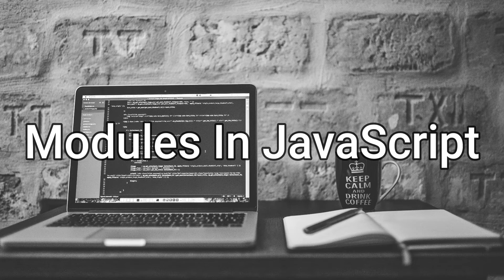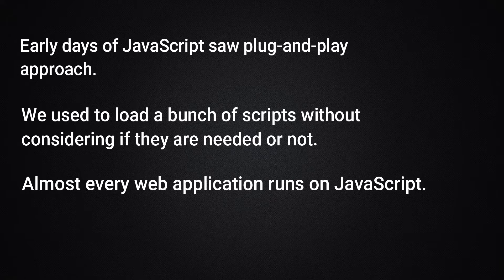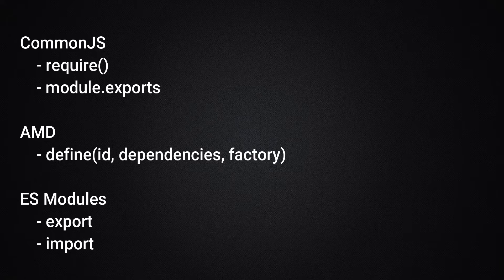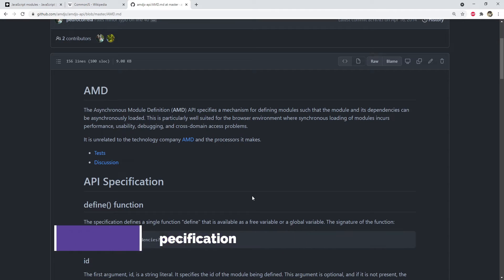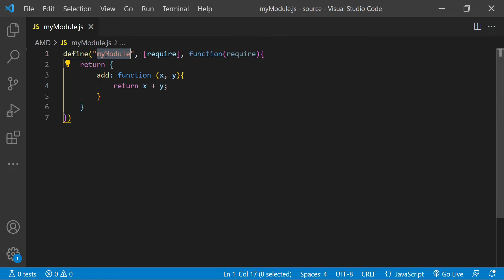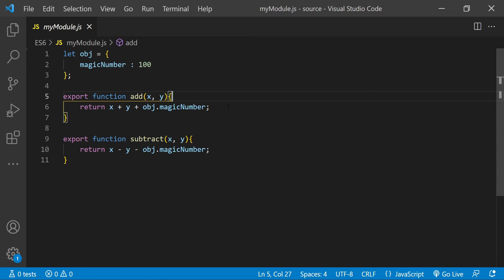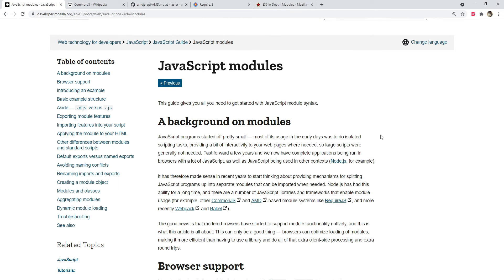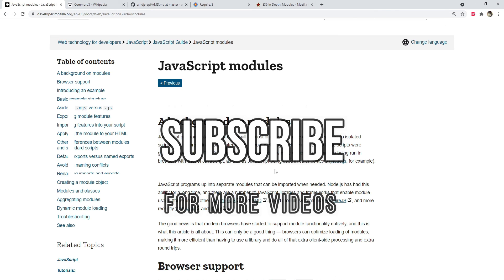What are Modules in JavaScript and their Specifications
Learn about the different kinds of module specifications used in JavaScript.

[00:00] Introduction
[00:28] Brief History
[01:35] Type of Modules Specifications
[01:54] CommonJS Overview
[02:23] AMD (Asychronous Module Specification)
[03:50] ES6 Modules Overview
[05:04] Conclusion